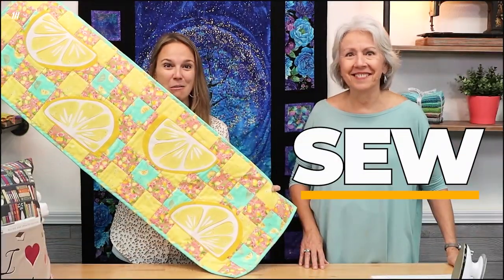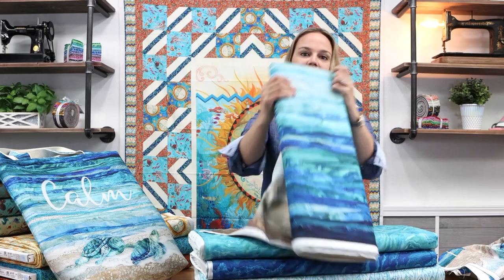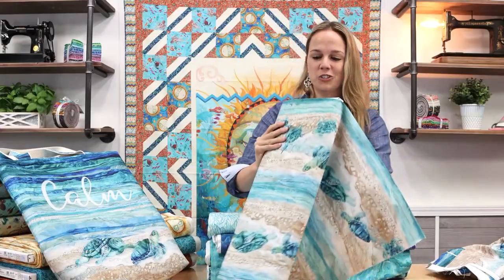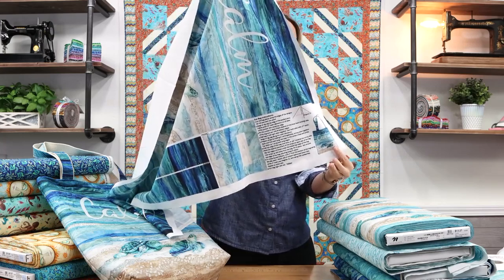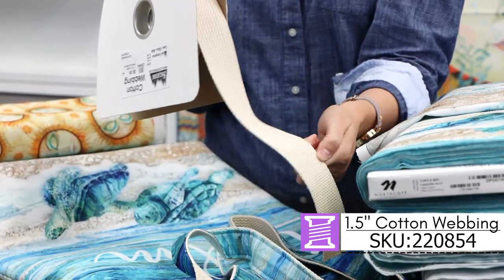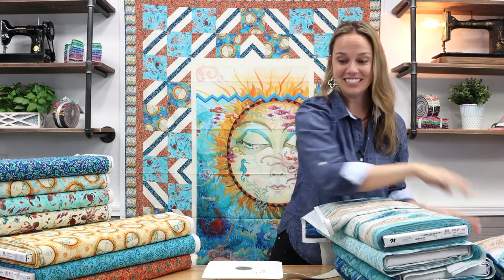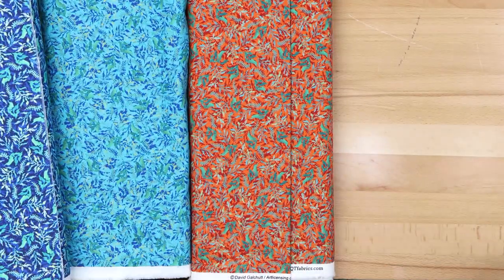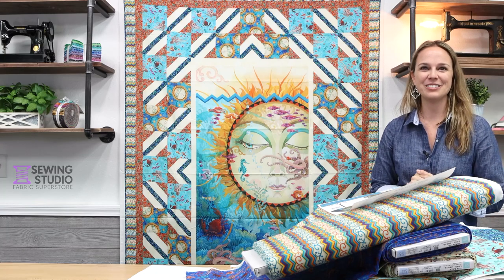Sew What's New: Turtle Bay and Sun & Sea!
In this video, Kelsey shows us the brand new Turtle Bay collection with a super CUTE Tote Bag Project Panel!!! Once they are gone, they're gone! She also shows us the beautiful Sun & Sea collection!